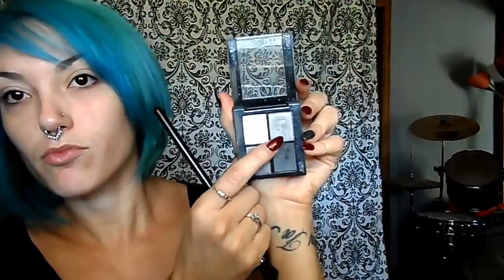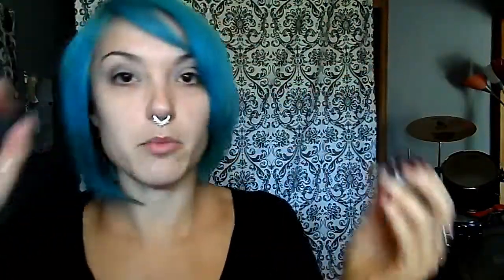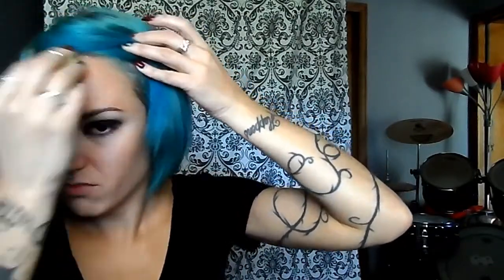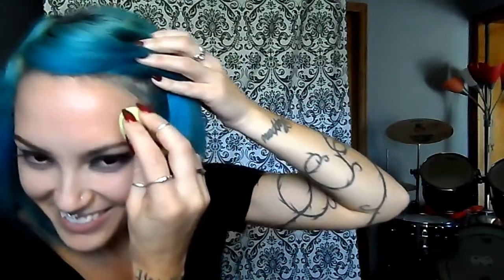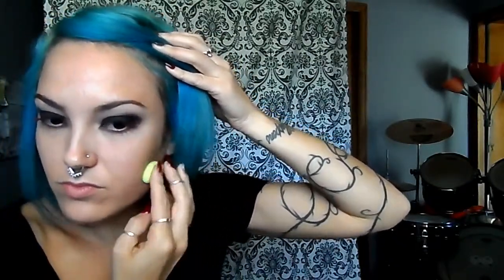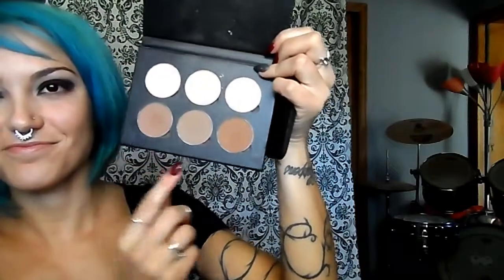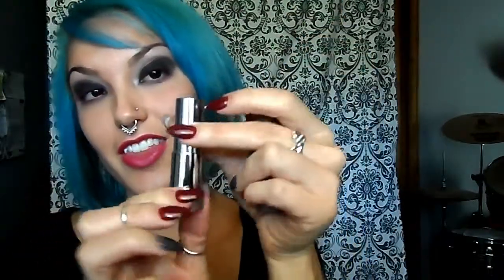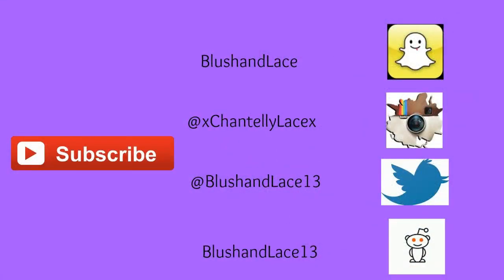Reverse Eye Goth Glam | 3 Lip Options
I hope I don't catch too much shit for calling this Goth! But I am showing you a black lid with pink lashes instead of black lashes and a more typical pink lid, hence the reverse look! And at the very end I show you 3 lip options for this bold look! I hope you guys enjoy this! xo

On my eyes: Urban Decay Eyeshadow Primer Potion in Oiginal
Peach Smoothie-Makeup Geek
Up In Smoke Eyeshadow pallet-Sonia Kashuk
Carbon-MAC
Wrath-Kat Von D (Monarch Pallet)
Better Than Sex Mascara-Too Faced
Wink of Pink mascara-Maybelline
Face: Loreal Tru Match Lumi Foundation
Maybelline Concealer Stick in yellow
Set with Banana from Anastasia Beverly Hills
Contour with Anastasia Beverly Hills Contour pallet
Maybelline Fit Me! Blush in Medium Nude
Lips: Option #!: Maybelline in 680 Mesmerizing Magenta
#2: Wet n Wild Blackout in the outer corners and Ombre'd into the Mesmerizing Magenta
#3: Blackout-Wet n Wild